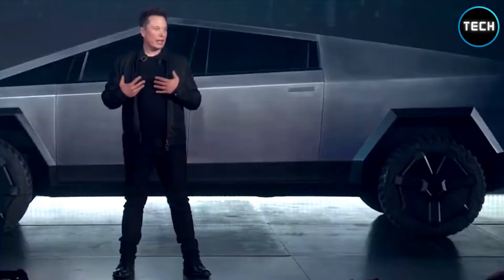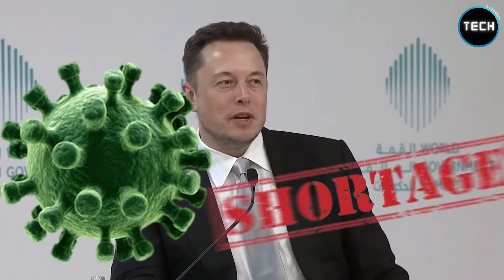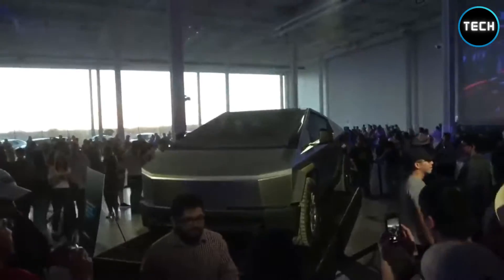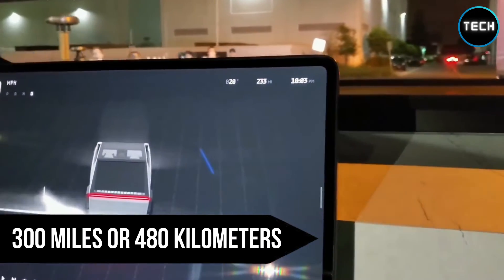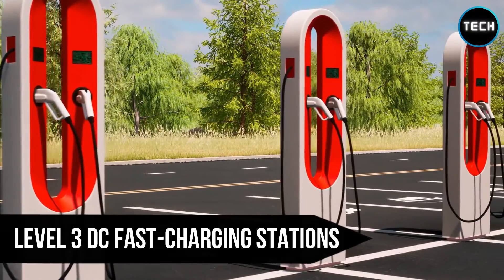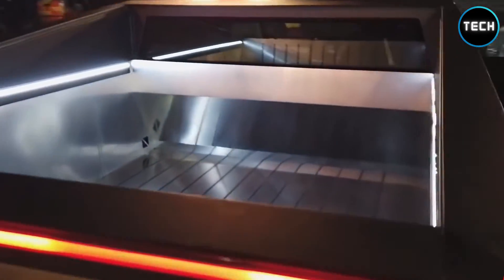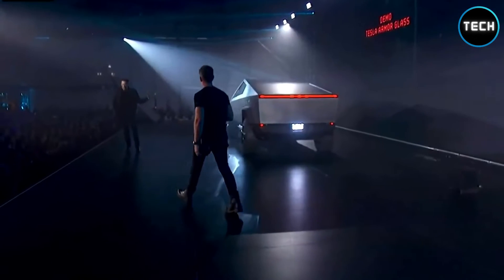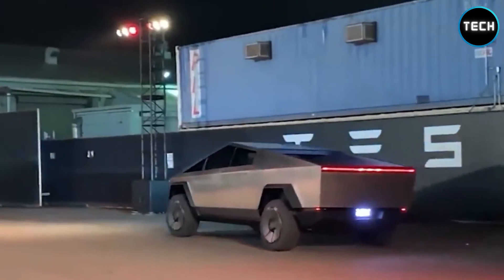TESLA Cybertruck Capabilites BLOWS OUR MIND (Elon Musk Passion Project)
The Cybertruck is Elon Musk's passion project!

Having a completely sci-fi look and unique design, Tesla cybertruck appears to have been dropped off by an alien space race.

The truck has the potential to compete with all of the most popular pickup trucks on the market thanks to its sharp-edged exterior that is made of stainless steel, and it's resistant to scratching and denting.

About TECH THAT SHAPES US

We cover all the major tech news from the biggest companies that shapes our world! We love technology!

But why is there a need for a cybertruck? Why does Musk want it to be on the roads? What groundbreaking features will this truck have?

Today we're going to explore every awesome feature of The Tesla Cybertruck.

Elon Musk has been mulling over the concept of the Cybertruck for the better part of a decade. In a tweet he published in 2012, he stated that he "would love to make a Tesla supertruck" that had "crazy torque" and "dynamic air suspension."

By 2013, he stated in an interview with Business Insider Magazine that the company had begun preparing to manufacture one. Even in his second "master plan" for Tesla, which he published in 2016, he included the Cybertruck as a component.

Musk persisted in publicly discussing the concept, stating in April 2017 that a reveal event would take place in "18 to 24 months." In 2018, he stated that the truck had taken on a "futuristic-like cyberpunk, Blade Runner" design and that he didn't even care much if people didn't like it.

He said that the design had been finalized. Since then, he has stated that his favorite project is the pickup truck out of all of the ones Tesla is currently working on.

If Tesla claims about the Cybertruck is correct, the truck will have a maximum rating higher than that of popular alternatives like the Ram 1500.

The maximum load that can be towed by a Cybertruck with a single motor is 7,500 pounds, and the maximum load that can be hauled by a Tesla with dual motors is 10,000 pounds.

Models with a third motor will be able to pull an incredible 14 000 pounds. That’s about the weight of three fully grown male giraffes! In its 6.5-foot-long cargo bed, each Cybertruck has the capacity to transport 3,500 pounds.

According to Tesla, the pickup truck can seat six adults. The body is made of tough stainless steel that has been cold-rolled 30 times. The payload has a capacity of 1,500 kilograms, and it takes up a total of 2.83 cubic meters of space.

The length of the truck's vault is two meters, and it will have a suspension that is ten centimeters in either direction. Although images of the interior appear to have some finishing touches missing, the dashboard features a touch screen measuring 42 centimeters.

The exterior is dominated by four distinct lines. The front, the windshield, a slope that leads toward the back, and the back of the vehicle. To a large extent, that is the Cybertruck.

It is something we have never seen before. And just like every other Tesla vehicle that has been brought to market to this point, it is an absolute mystery, both on the inside and the outside.

TIMESTAMPS

00:00 Cybertruck Introduction
00:57 Cybertruck Release Date and Competitors
01:26 Elon Musk's Passion Project
02:27 Cybertruck Capabilities and Towing Capacity
03:06 Cybertruck Range
03:38 Cybertruck Top Speed (Tri motor)
04:23 Cybertruck Charging Port
05:02 Cybertruck Interior og Exterior (Seating and Dimensions)
05:55 Hugh Demand for Cybertruck
07:09 Biggest Cybertruck Competitors